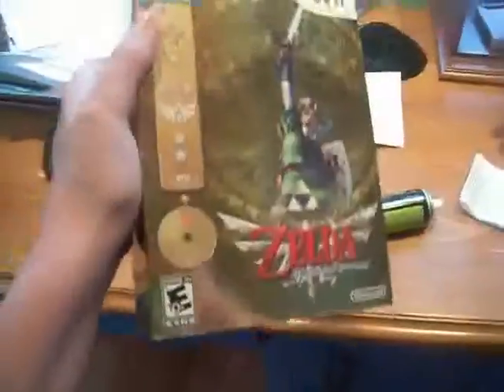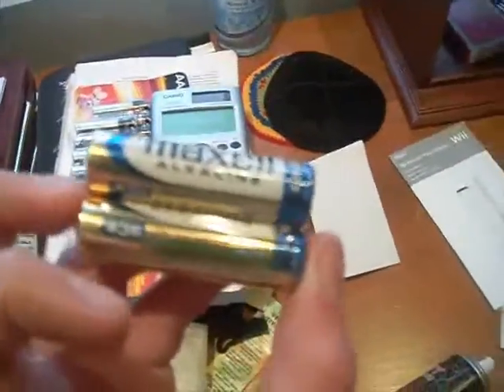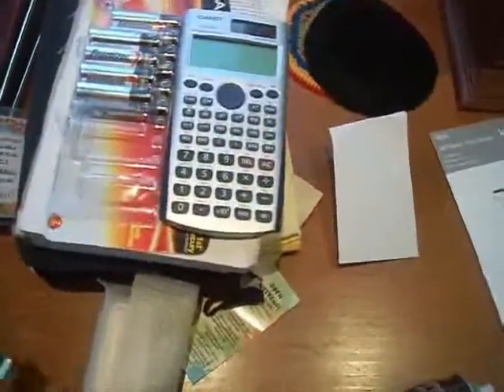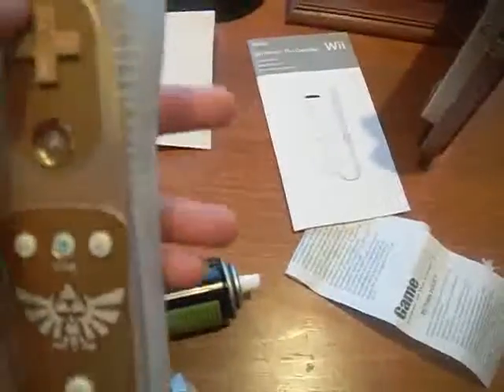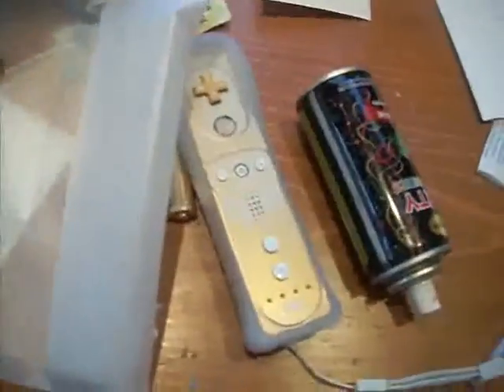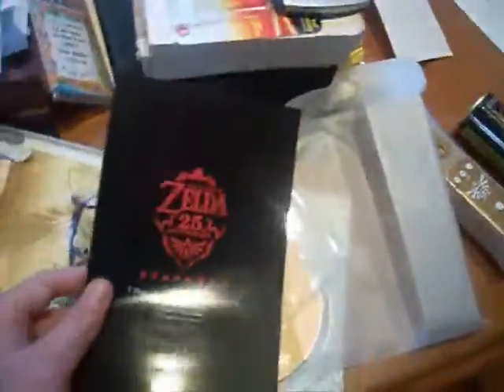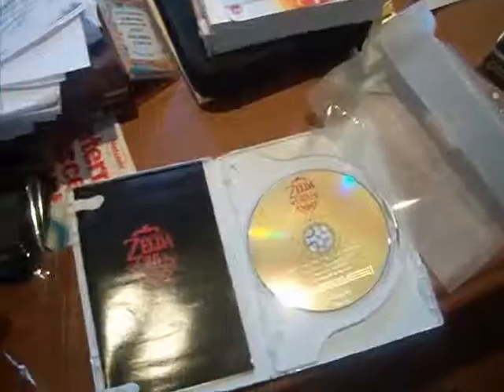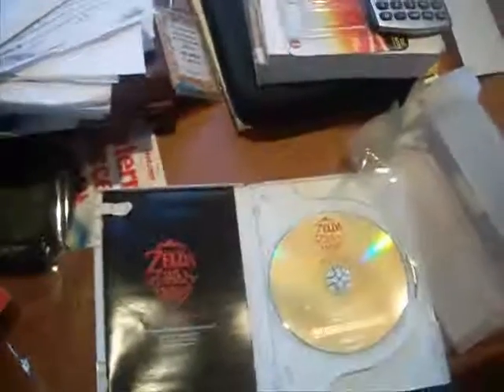Legend of Zelda Skyward Sword Collectors edition Unboxing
my unboxing of the Legend of Zelda Skyward Sword collectors edition!!!